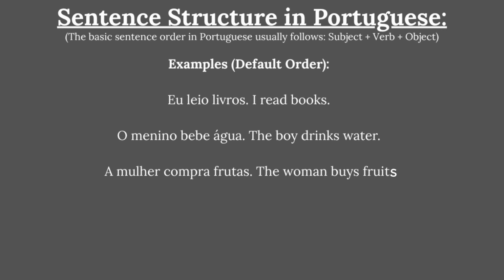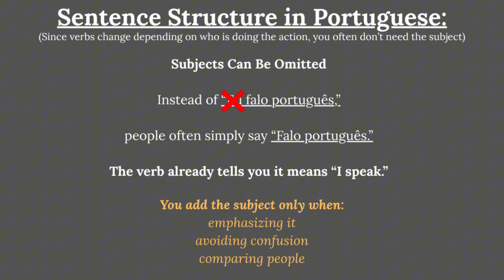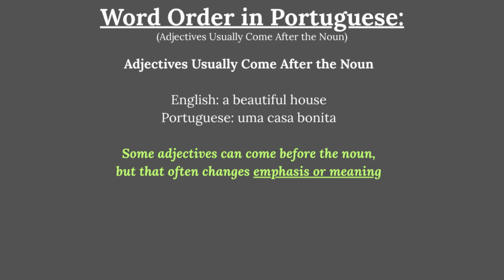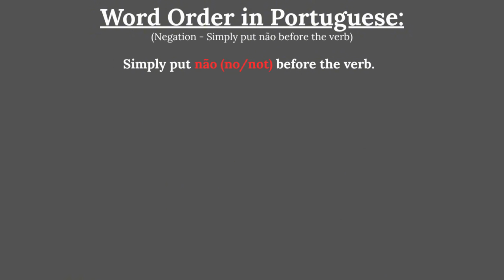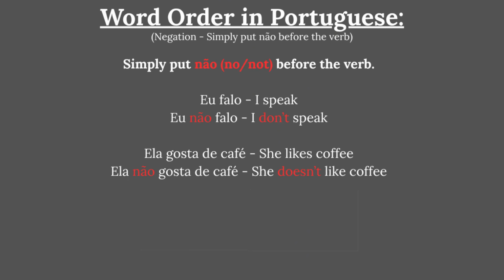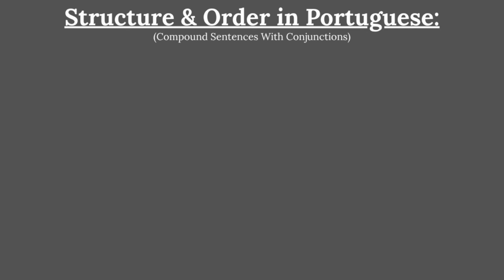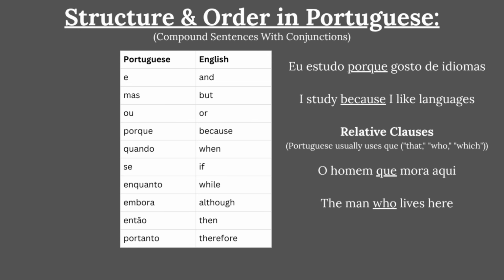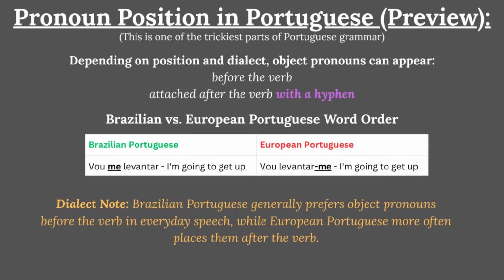Portuguese - Sentence Structure & Word Order Explained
In this video, I explain sentence structure and word order in Portuguese. I cover topics such as basic word patterns, positions of adjectives, adverbs, and flexible and emphatic placement. In the end, I briefly cover pronoun position, which involves multiple places, depending on the dialect.